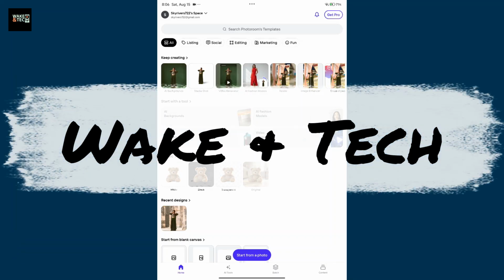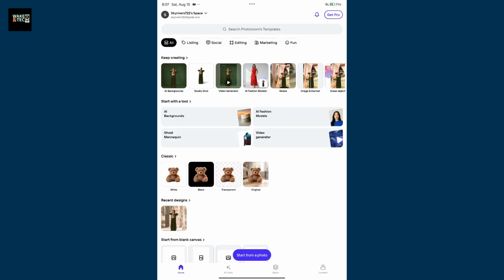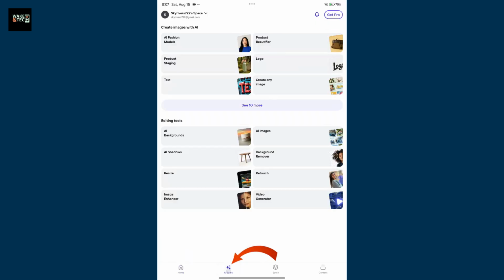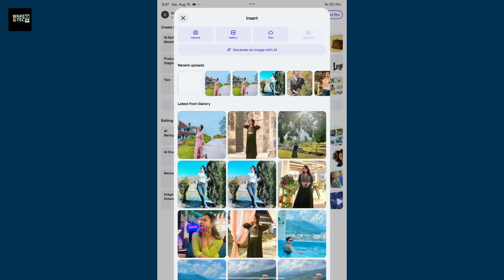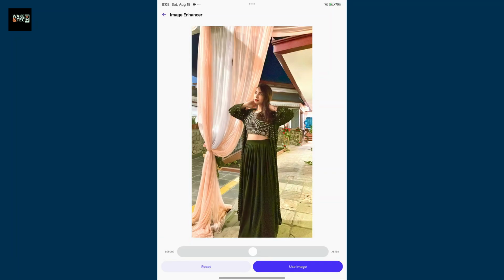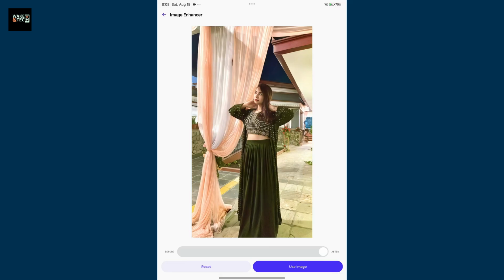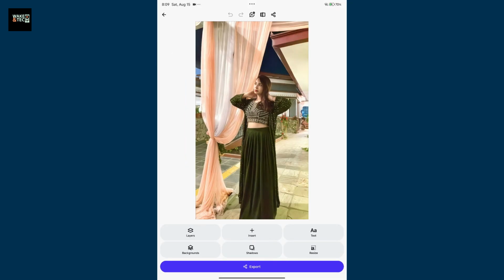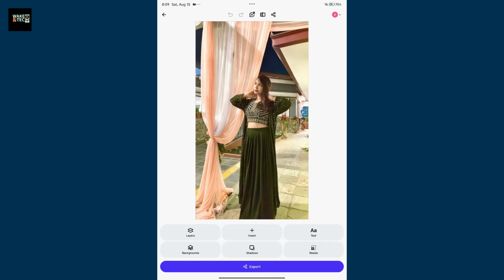How to Improve Photo Quality in PhotoRoom (2026)?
Are you using PhotoRoom and want to make your photos look sharper, clearer, and more professional? In this beginner-friendly tutorial, I'll show you how to enhance photo quality in PhotoRoom step by step.